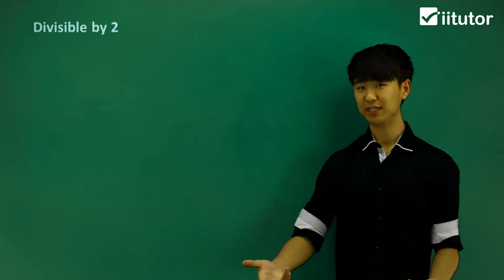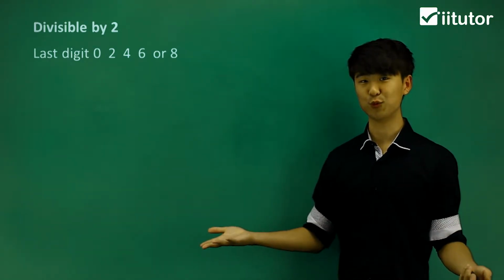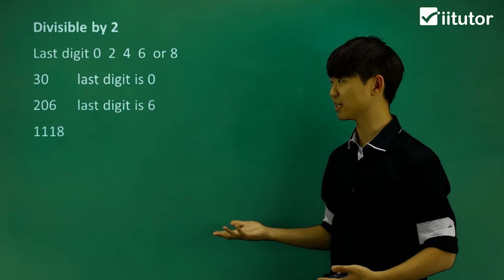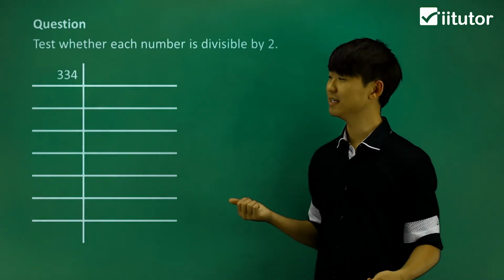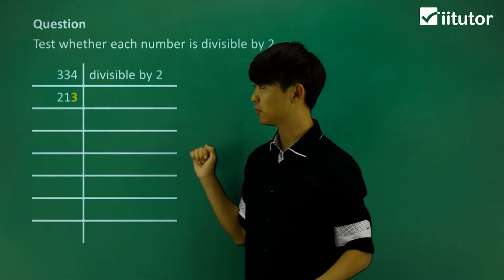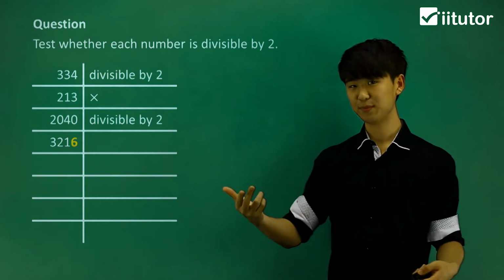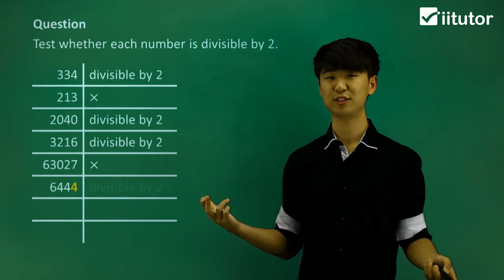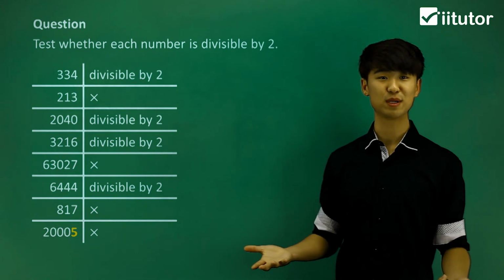💯√ The Divisibility Rules for 2 Explained with Clear Examples. Watch this video to find out!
Last digits 0, 2, 4, 6, 8